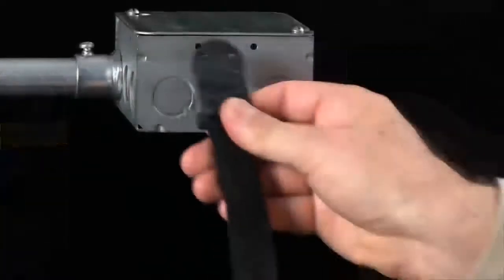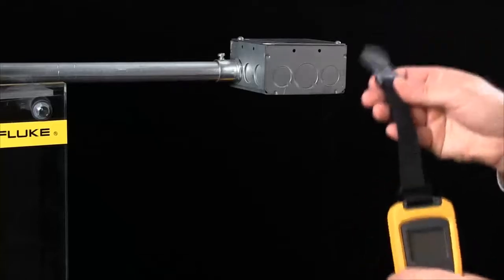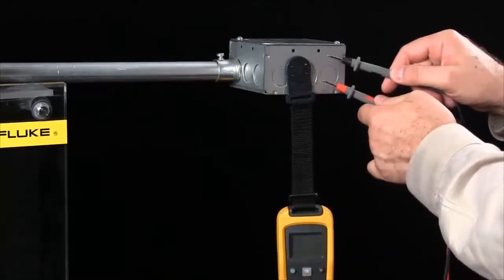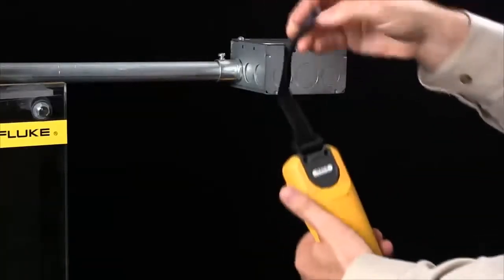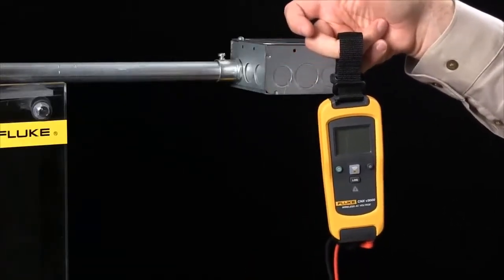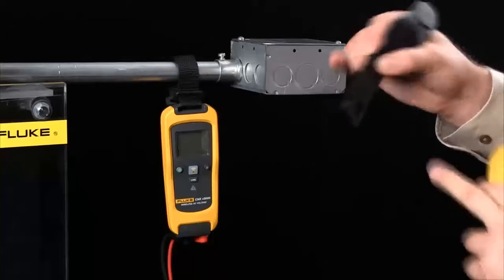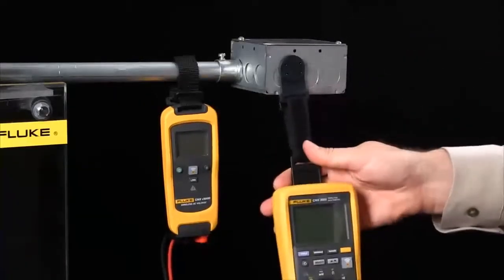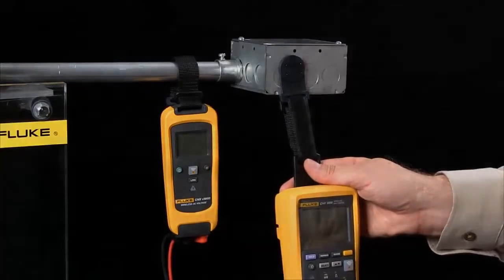How To Use Fluke's TPAK Meter Hanging Kit